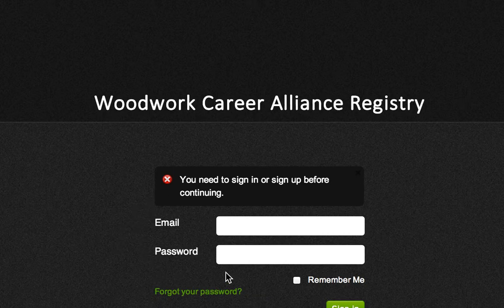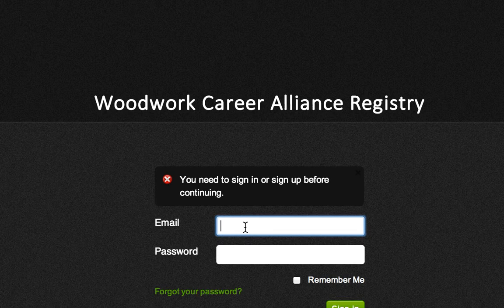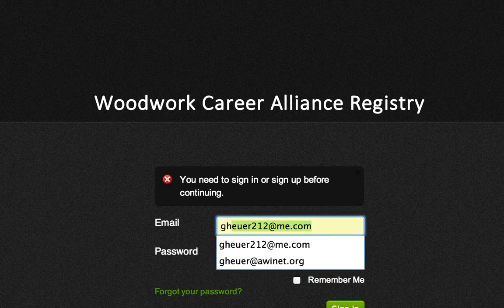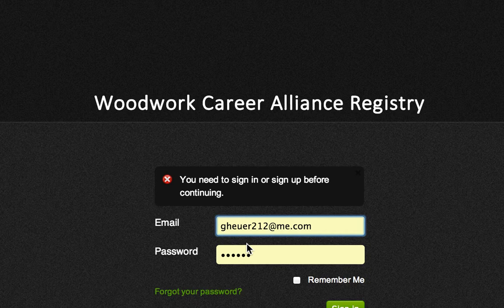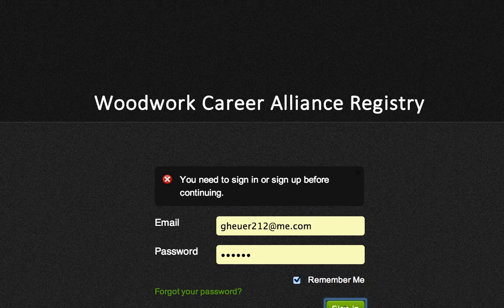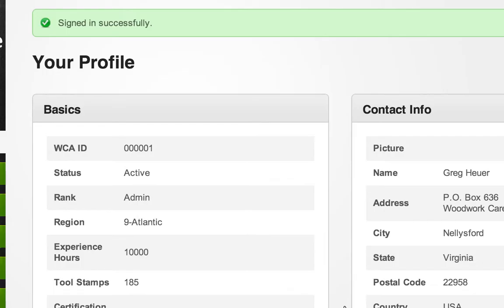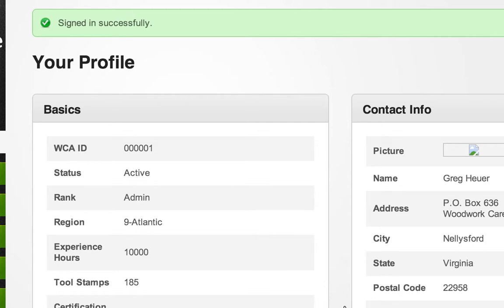iShowU-Logging In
Quick Start Video